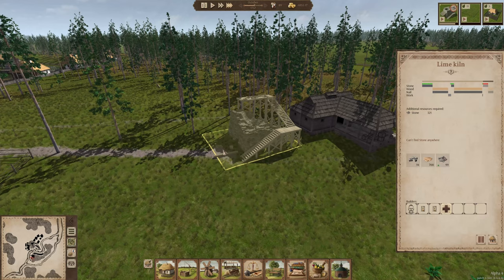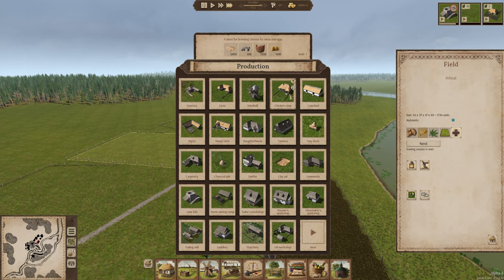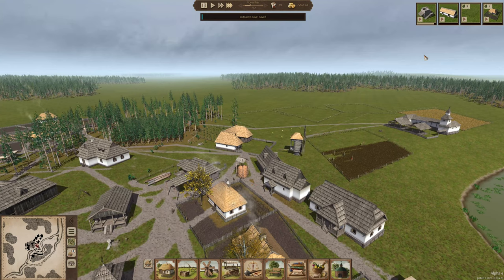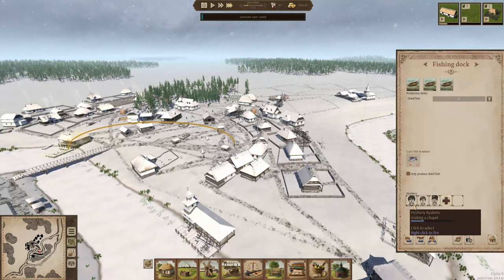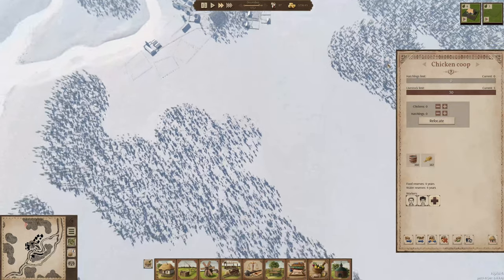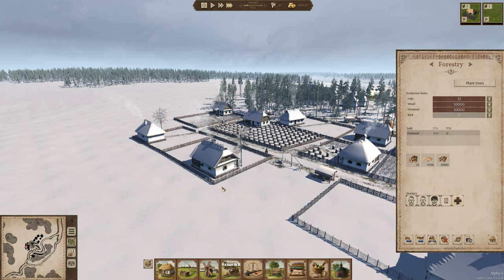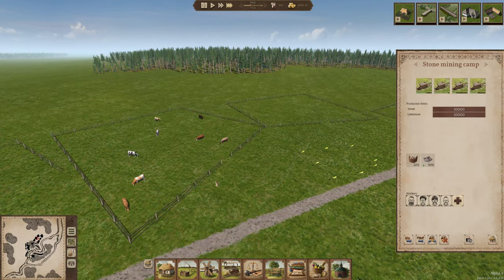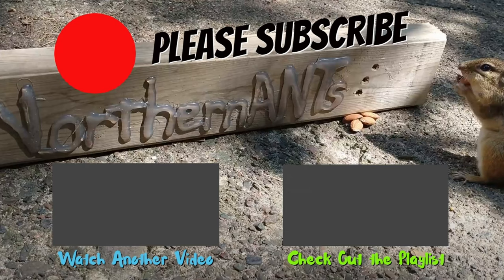Ostriv Episode 11we have Cows.